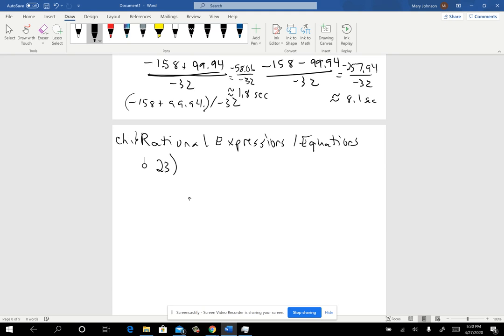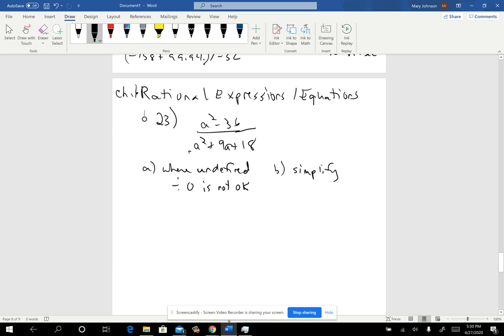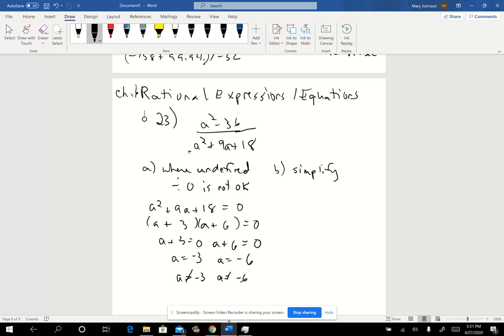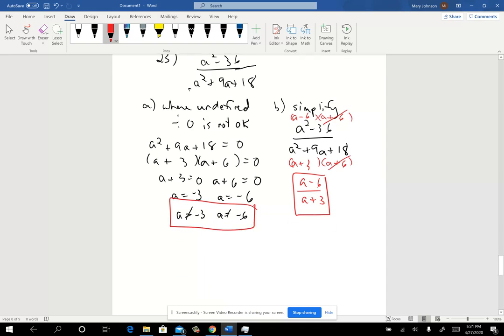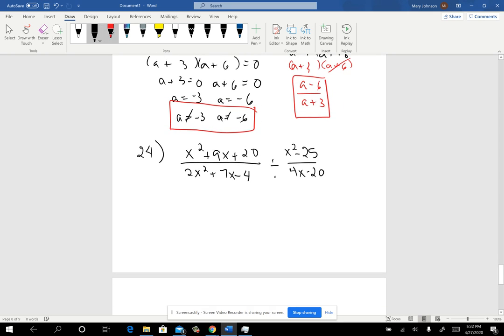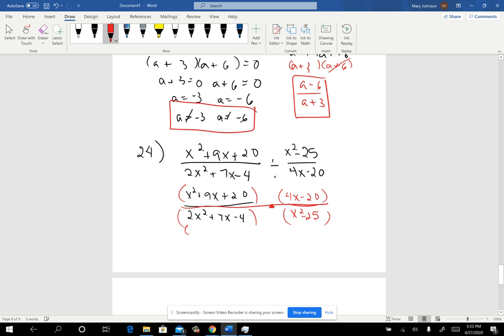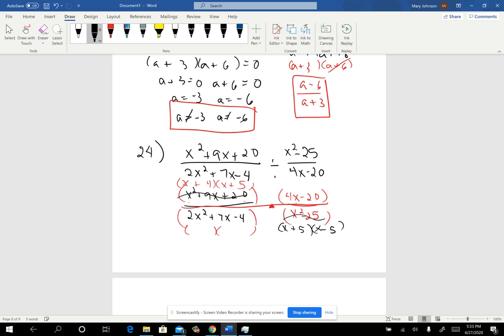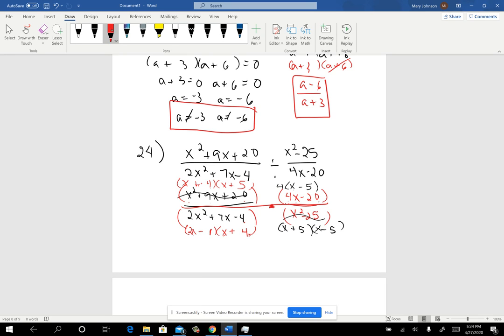Review for Final - Rationals - 23,24: Apr 27, 2020 5:35 PM